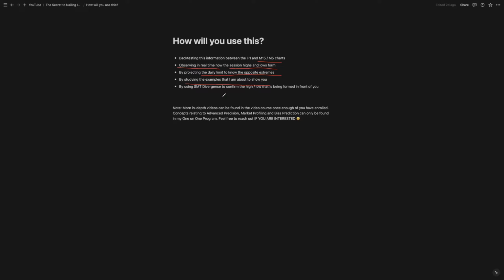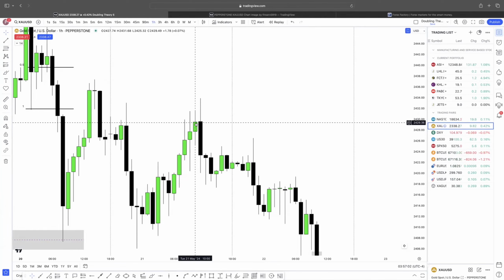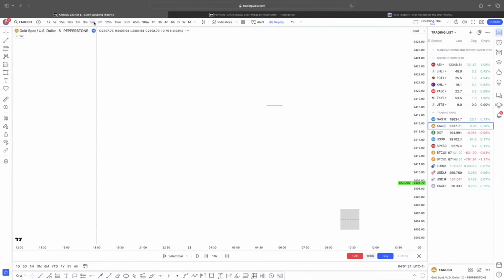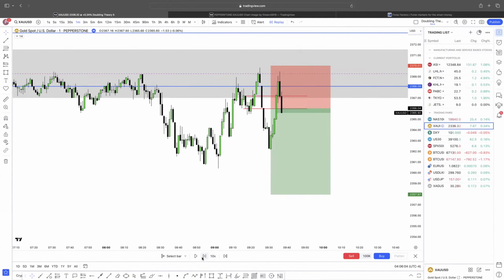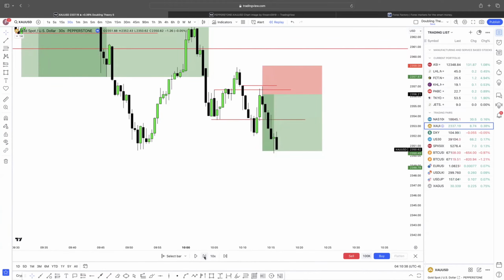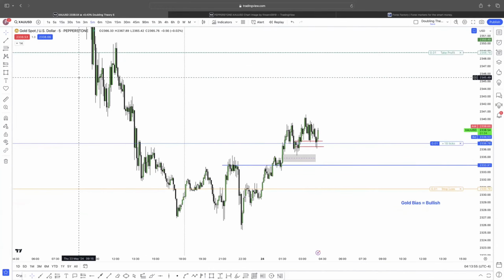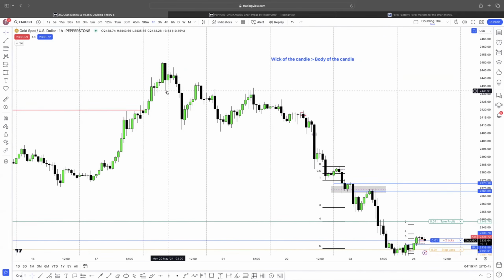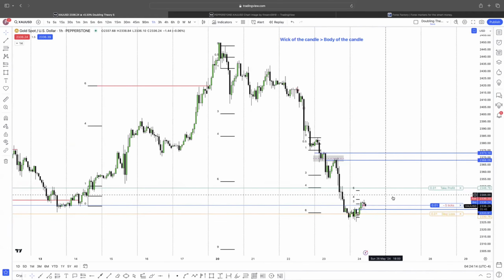Nailing Session Highs and Lows with ONE CANDLE! | Objective usage of ICT Breakers | Natural Path